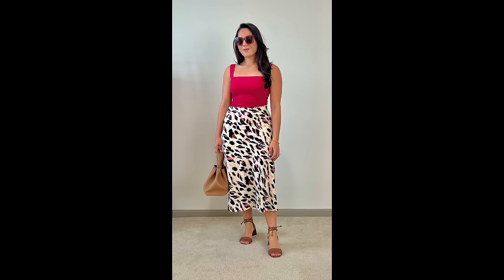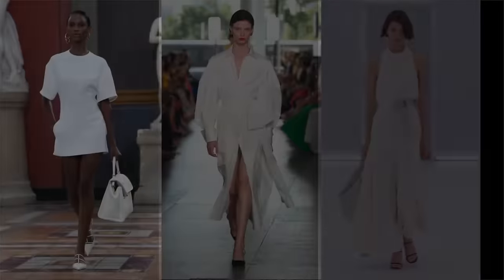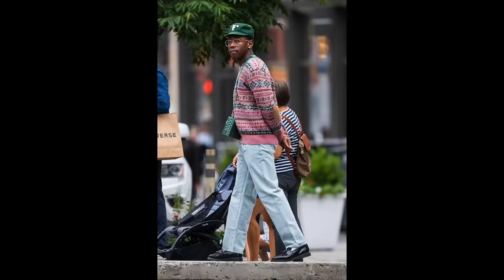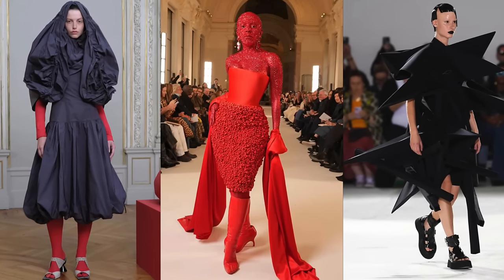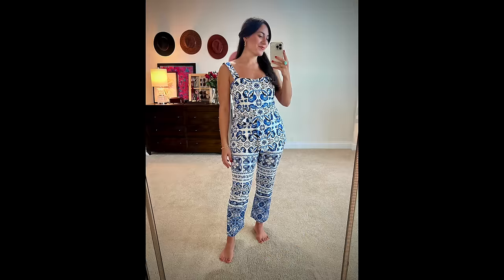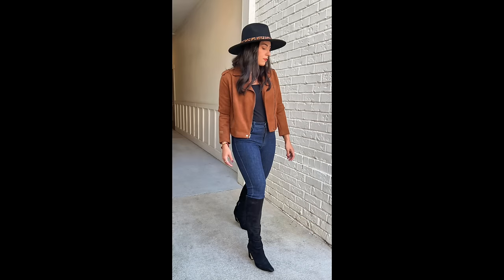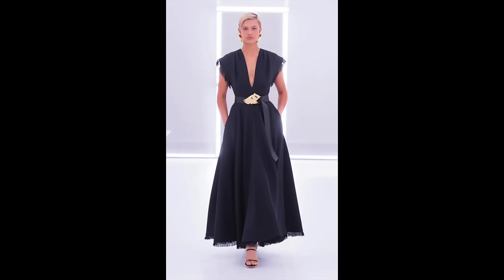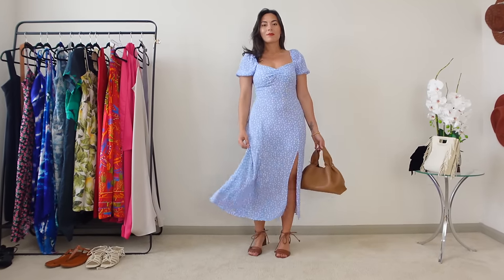2024 Fashion Trends to Fix Outdated Outfits that are *Actually Wearable*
How to style Spring & Summer clothing trends to modernize your outfits with runway and street style looks and real outfits to wear. I'm including trends that will stick around to shop for including elevated basics, feminine details, body flattering denim; colors that are trending this year; and the classic pieces you shouldn't declutter. Also includes shoes, purses, and jewelry.

🛍️ LINKS:
(Includes commissionable links.)
👜 Brown shoulder bag, STAUD
Red shoulder bag, DeMellier
Red handbag

👗 Puff-sleeeve midi dress
Wide leg jeans
Leopard skirt (similar)

👠 Heeled sandals (similar)
Flat sandals (Maple)
Flat sandals (Saddle)

💄 Tinted lip balm
(Shades worn: Lullaby, Lady, Heartbeats)